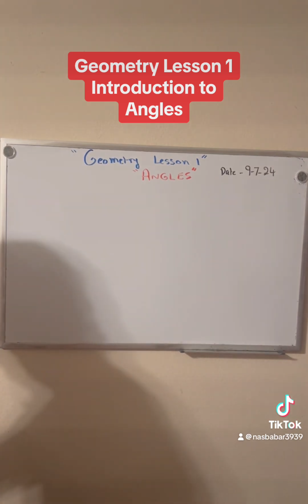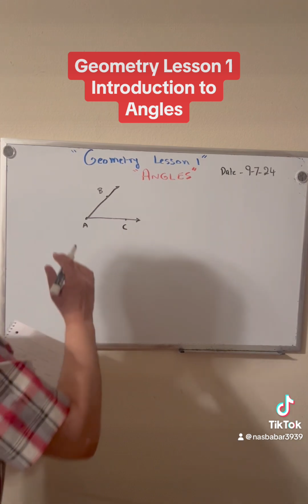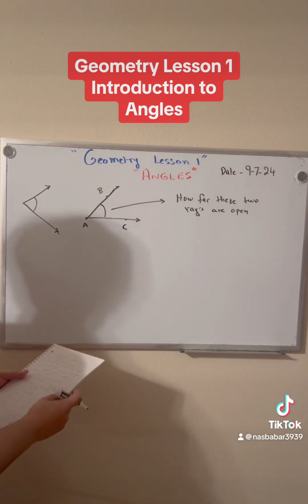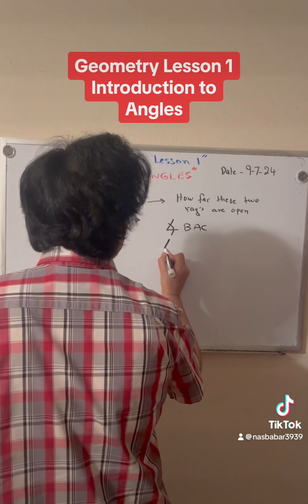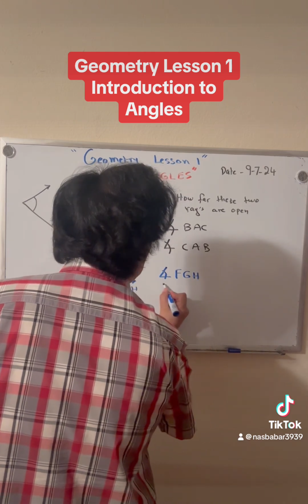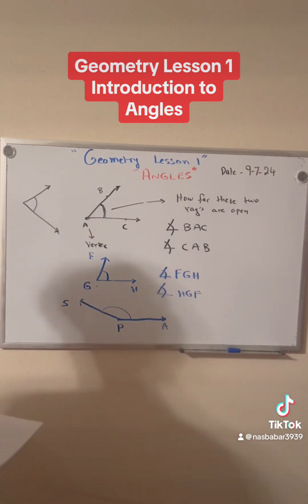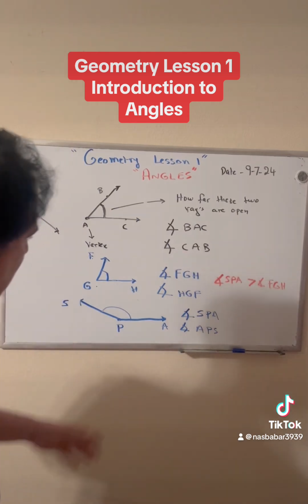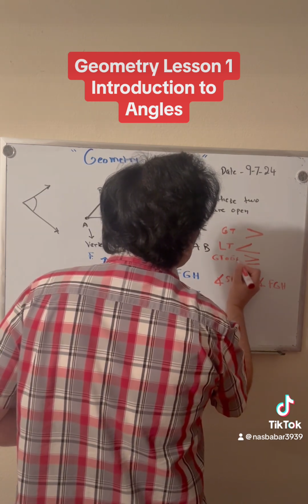Geometry, Define Angles geometry etry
In this section, Nas introduces Angles in Geometry!